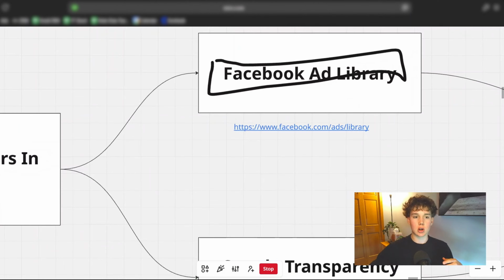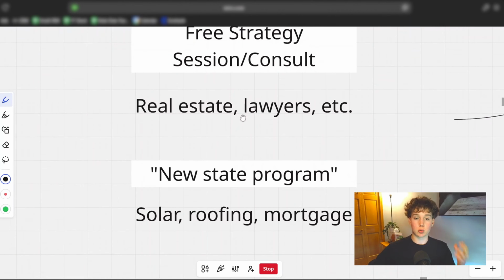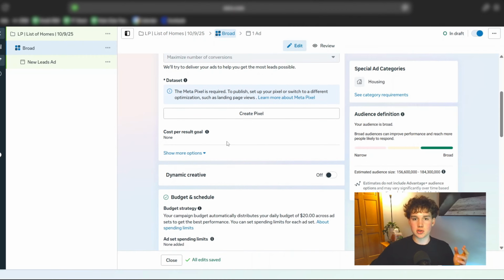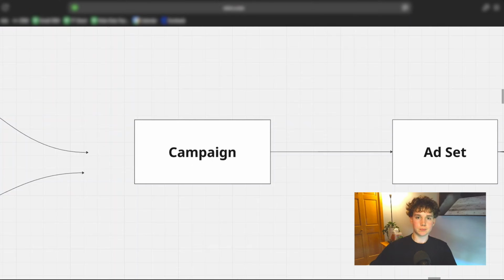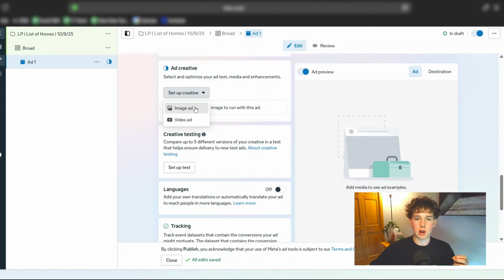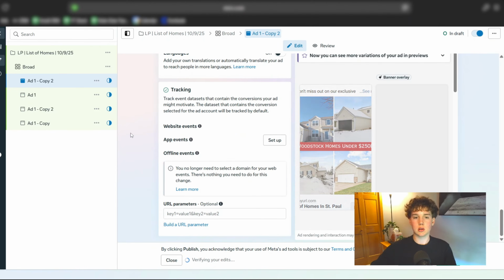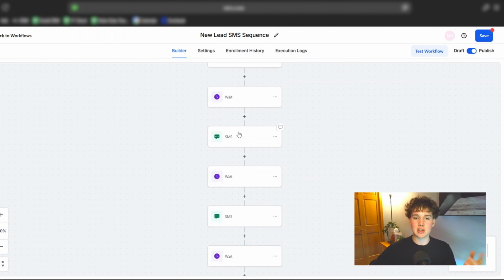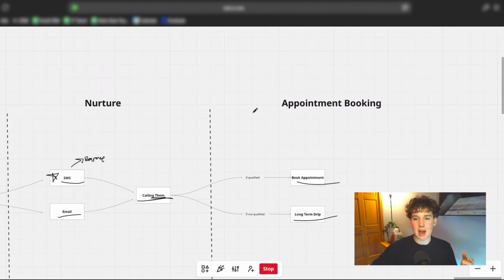How I get my SMMA client 21x ROAS (Ultimate Service Delivery Guide)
Work With Me 1:1 To Hit $10k+/mo In The Next 90 Days

Get your 14-day GHL trial and access all the templates & free bonuses shown

This is a full walkthrough on how I get my SMMA client 32x ROAS. It is the ultimate guide you need to promise results with confidence and grow your SMMA agency. In this video, I show you how I run ads, how I structure them, what my landing pages and lead forms look like, and how I nurture leads & book them into my client's calendar.

00:00 | Intro
00:22 | Offer
04:05 | Facebook Ad Setup
15:06 | Facebook Lead Form vs Landing Page
15:45 | Nurture
18:11 | Outro Get My GoHighLevel Snapshot + 14-day free trial